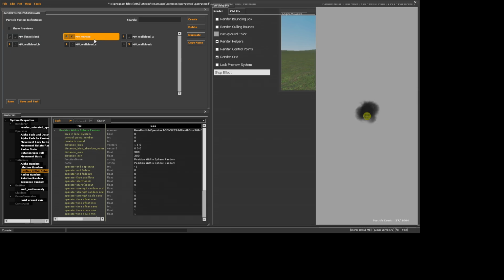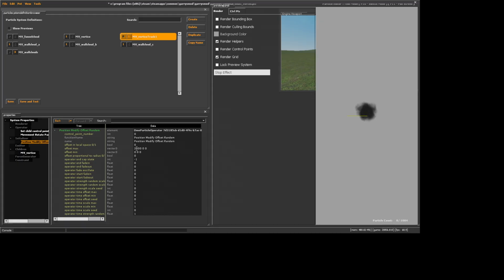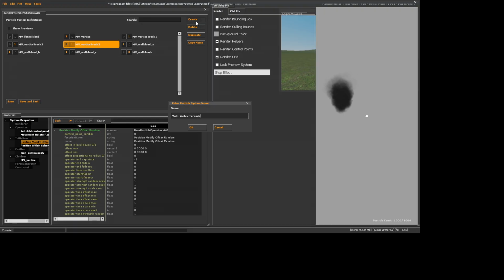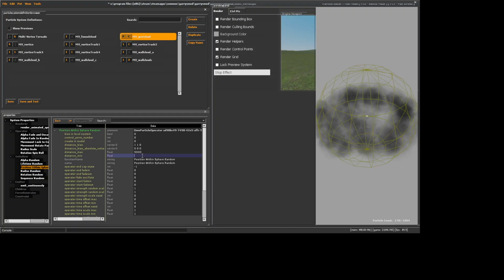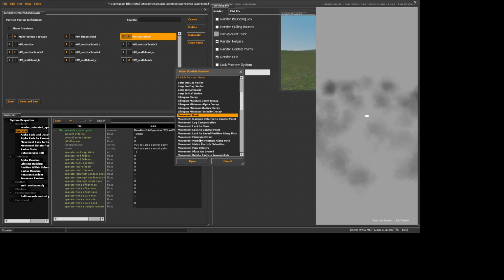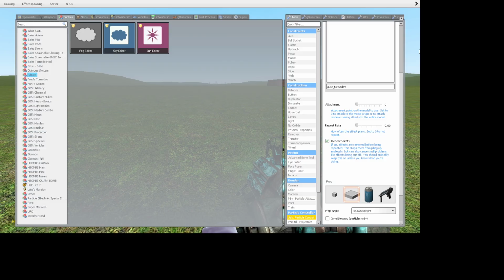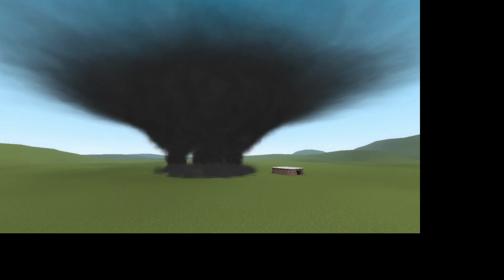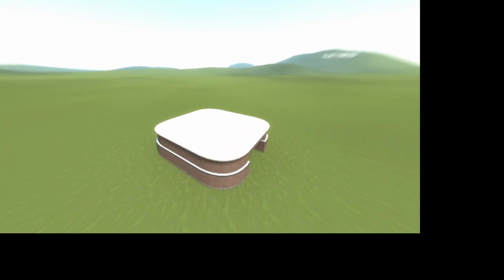Garry's Mod: How To Create A Multi-Vortex Tornado Particle Part 2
Learn the final products of making a multi-vortex tornado in this part here.